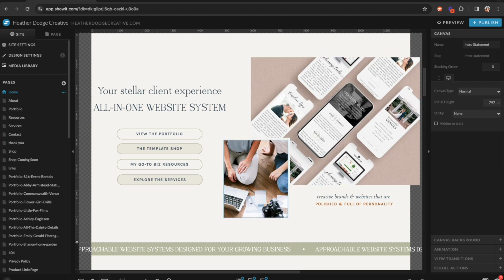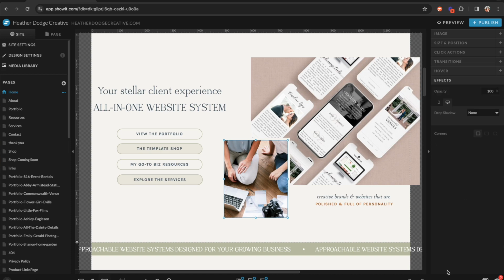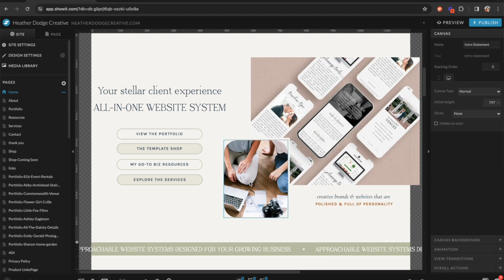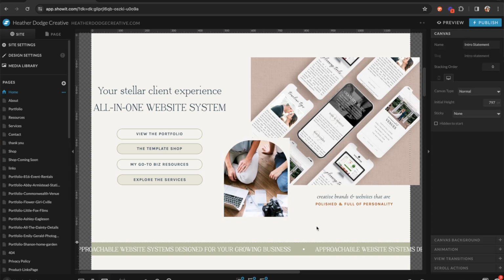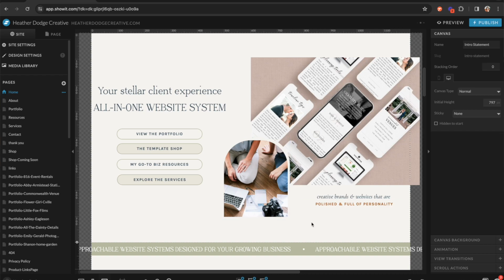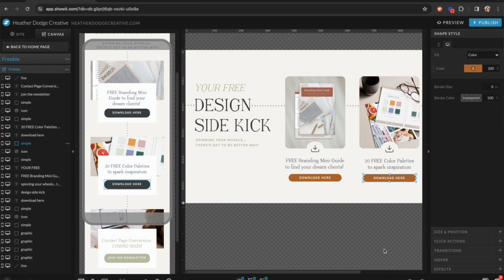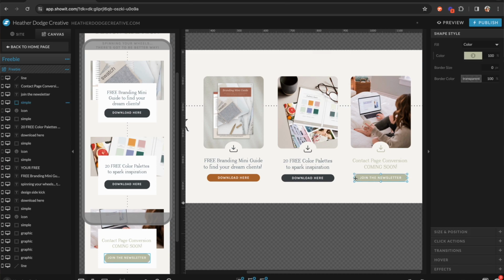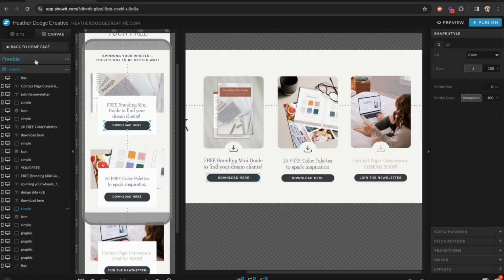My biggest website design shortcut | Copy + Paste Design Styles!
This new SHOWIT shortcut has changed the game!! The special copy and paste feature, lets you duplicate any elements and paste their design style throughout your website! Perfect for fonts, button colors, hovers, animations, etc...

Helping busy creative biz owners design website systems to save your sanity and book your dream clients!

//FREEBIES:
✨20 FREE Color Palettes to spark inspiration!

✨Let's be virtual pen pals: Join the email newsletter!

//My daily BUSINESS TOOLS that save the day:
✅ The Legal Paige: Contract templates for every stage of your business!